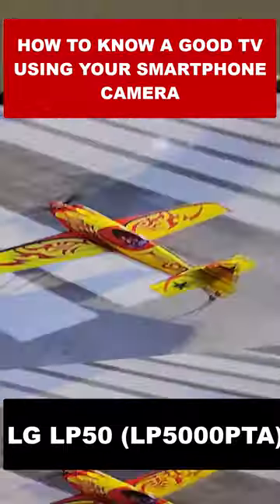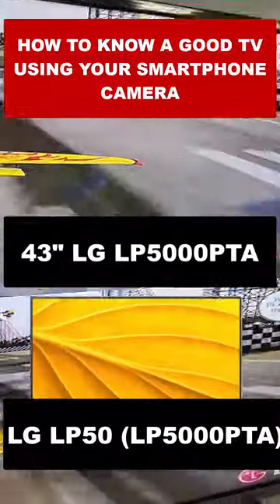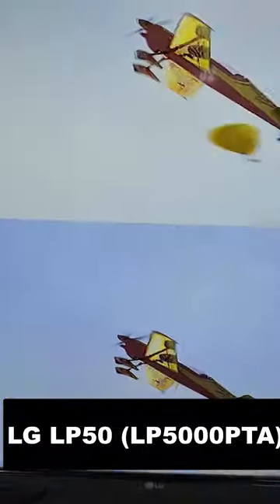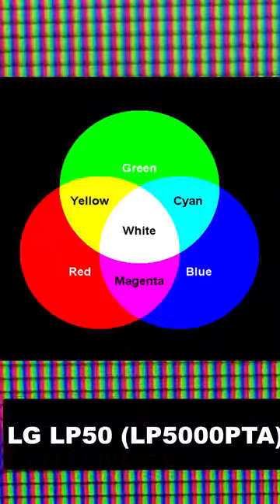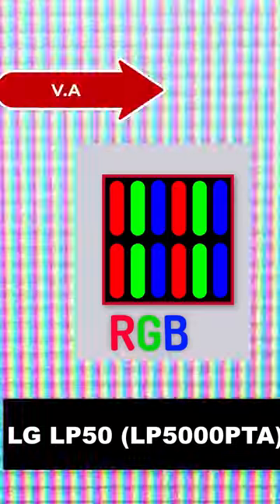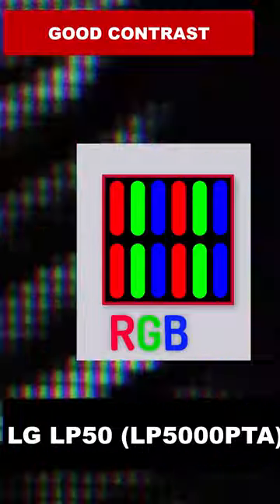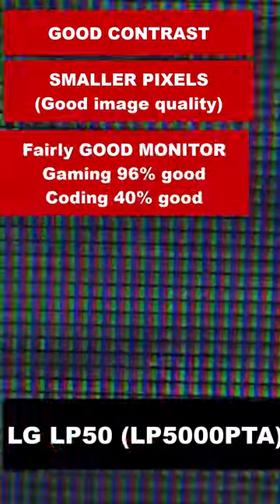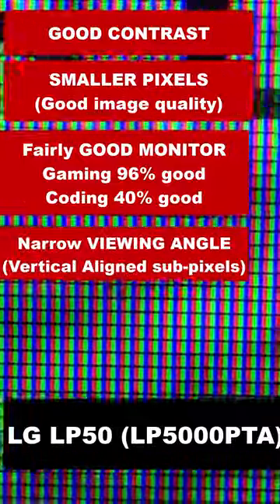closer look at the LG LP500 (LP5000PTA) TV pixels using smartphone camera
in this short, we took a closer look at the LG LP500 (LP5000PTA) TV pixels using smartphone camera